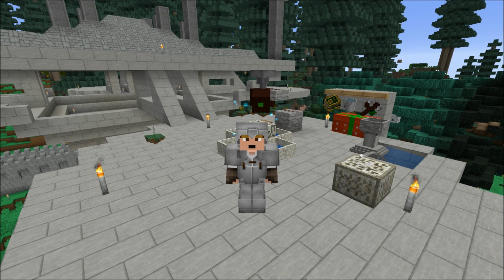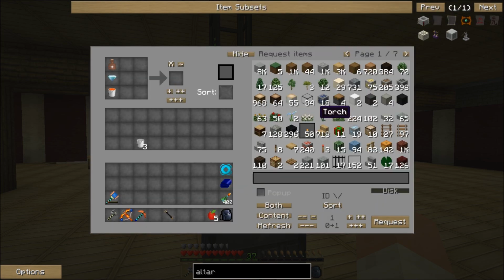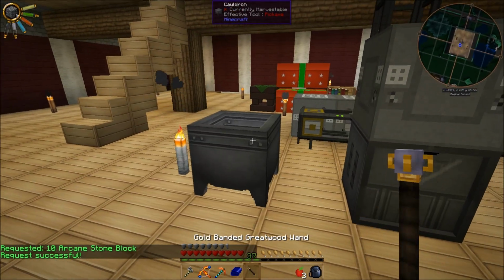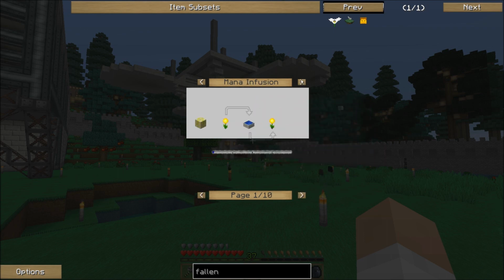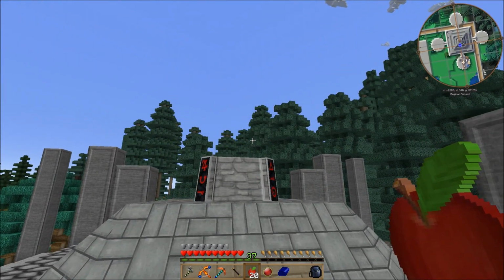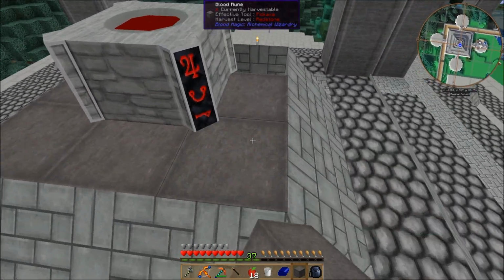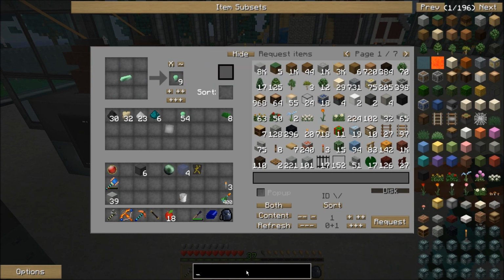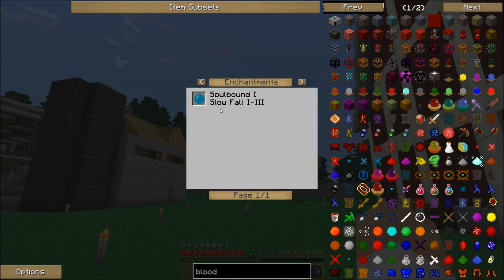Bloody Beginnings - Infinity Evolved Expert Mode on the Terra Nova Server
I have invited some friends and fellow survivors of the post apocalypse known as Post Finem to join me in a new world. This new world will be known as Terra Nova and will be governed by the rules and mods of Infinity Evolved in Expert Mode.

Terra Nova is a White listed Modded Minecraft Server - (Invite Only)

Tell them Landstryder set you!